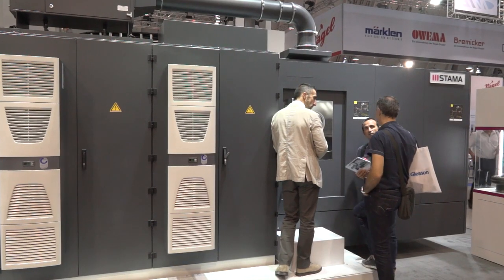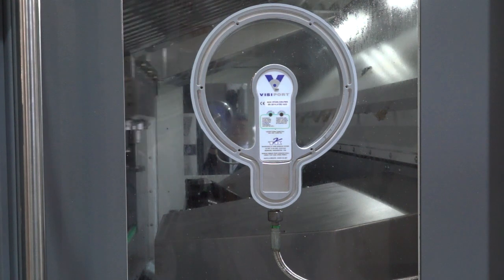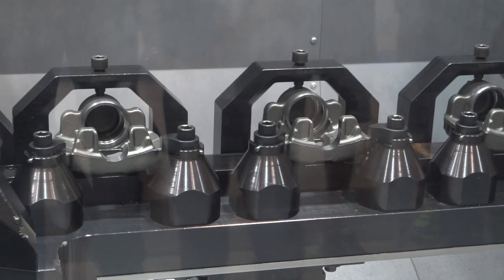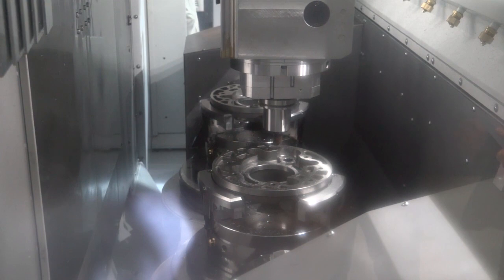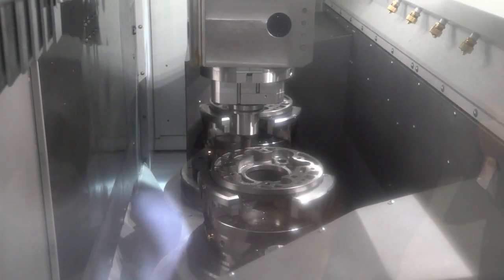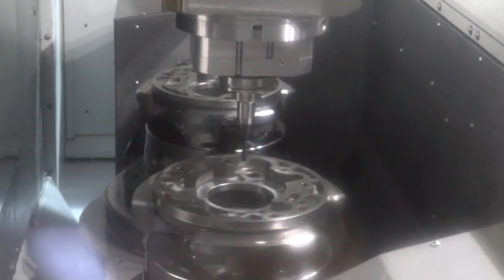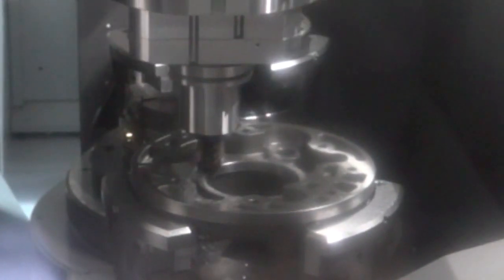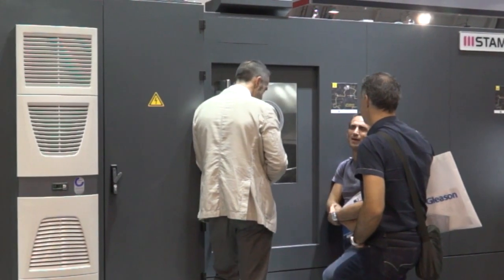Stama MC 338 Twin Pallet Multi axis machine in action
This Stama machine is available from ETG in the UK. A cracking machine tool this one, a twin pallet, full 5 axis machine practising automation and multi function machining. There is also more than one spindle meaning multiple parts are being made at the same time.